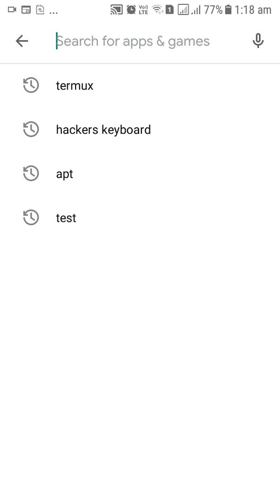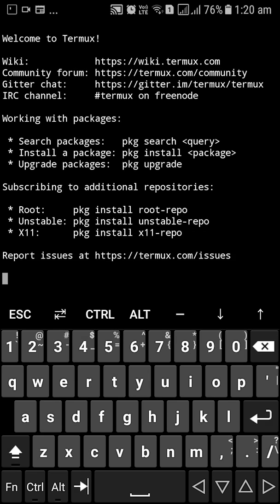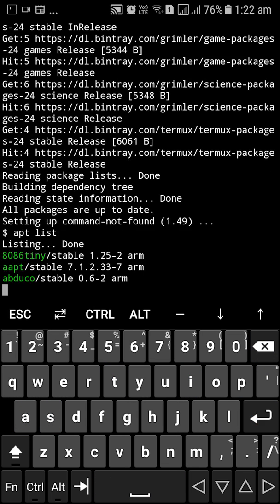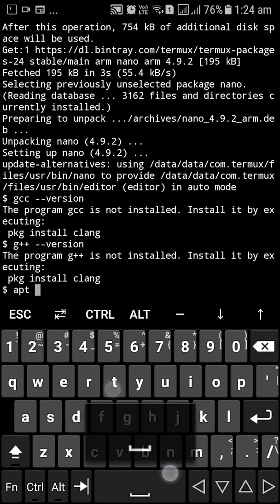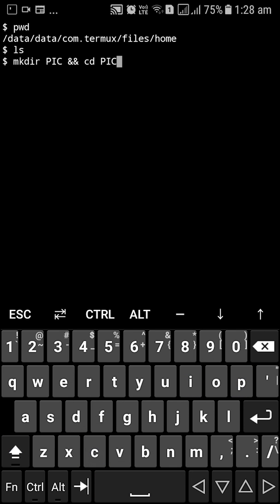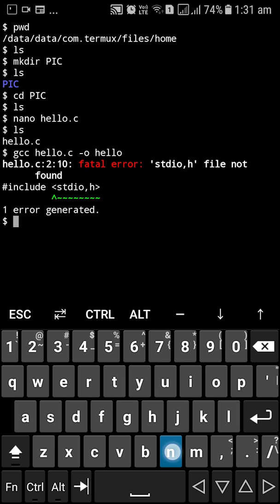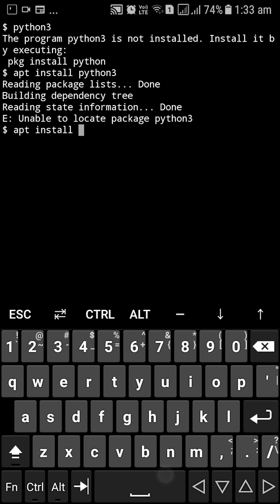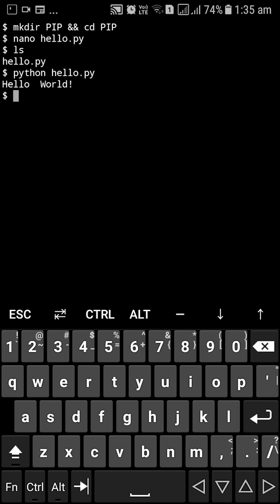Write and Run Code in Android smartphone in Terminal (TERMUX) | C, C++, PYTHON, JAVA,etc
This video is a continuation of "HOW TO CODE IN LINUX" series. It is a walk through of how you can use the CLI (command line interface) to write, compile, run and debug a source code of either of the mentioned languages.

The video covers how to write C and Python code, and hence compile and interpret them respectively. If you have followed the previous videos in this series, then you will also be able to run JAVA, C#, C++, RUST, SWIFT, and many other languages in your Android smartphone.

Although languages with bulky syntax, such as C# and JAVA are not feasible to be written here, the CLI programming modal can be very useful for writing PYTHON and SWIFT code. Using the terminal in Android also opens up your possibilities as a developer, who is using Android as a daily driver, and people with minimalist requirements in general.

Python written here in CLI is especially a very handy tool for hackers, who would otherwise have to open their workstations always to write a piece of code.